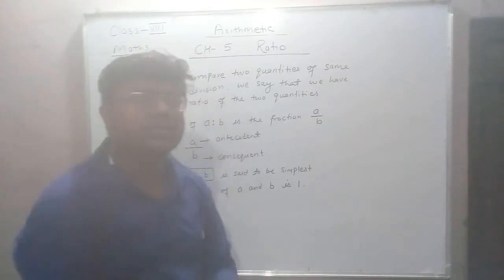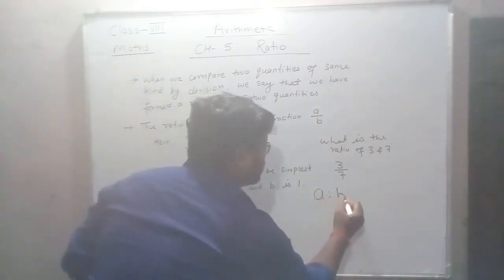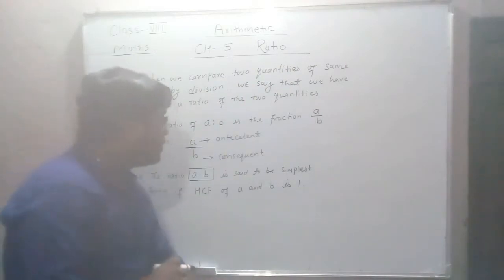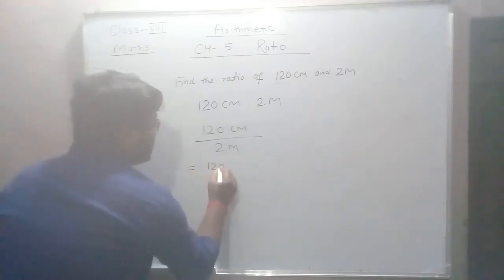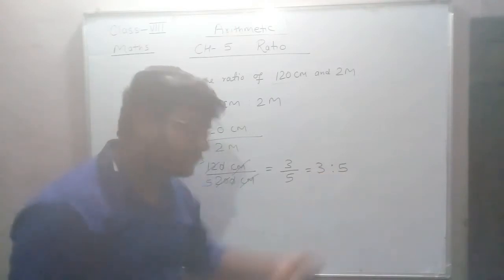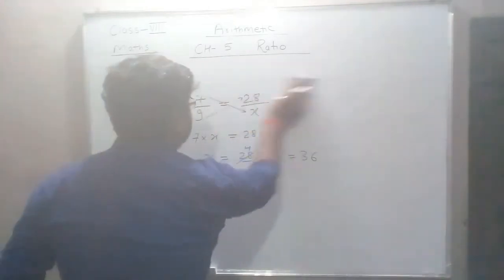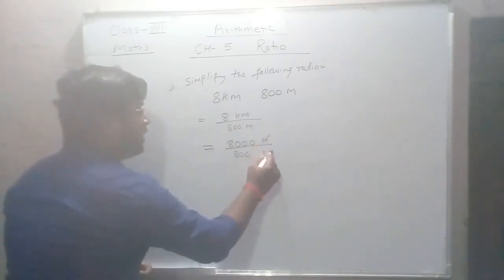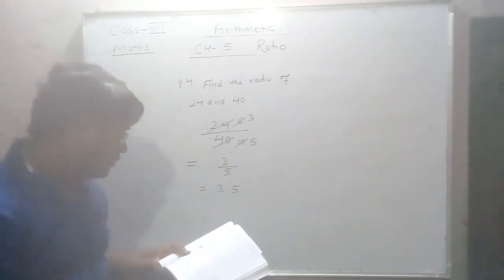Math Class8 Day26